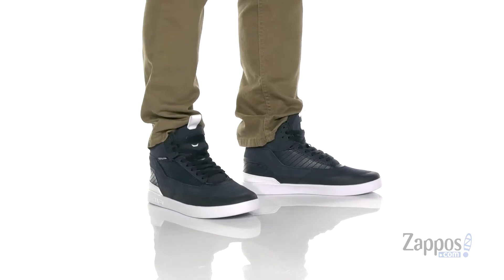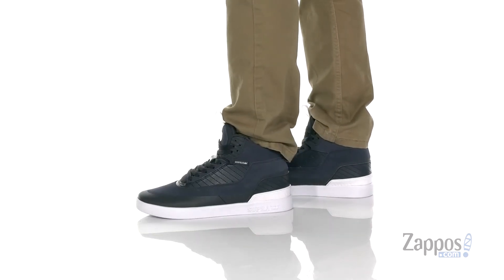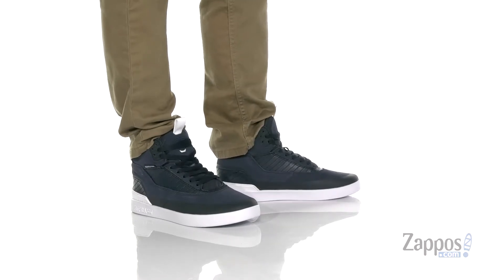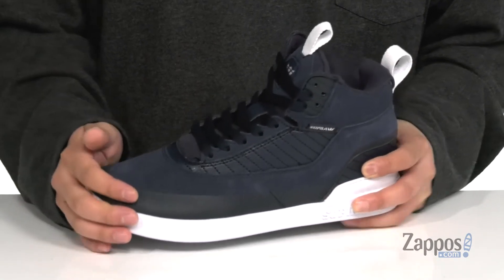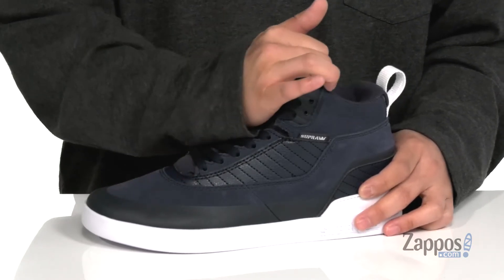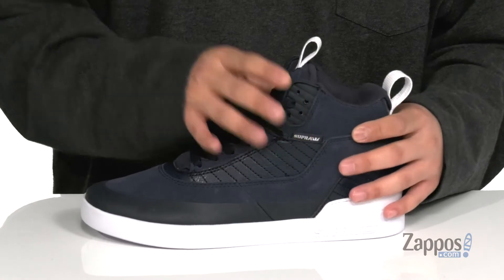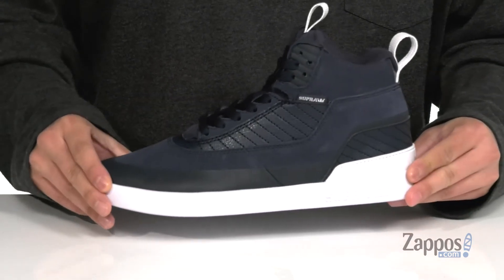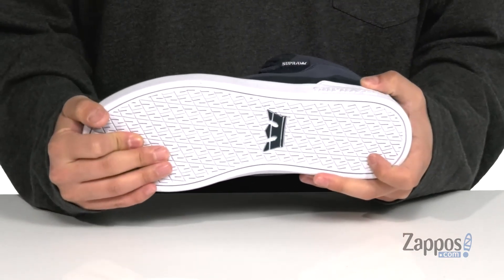Supra Penny Pro SKU: 9349108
A true legend in the skate world, Tom Penny once again pushes the boundaries with the Supra&reg; Penny Pro sneakers, a skate shoe that blends modern performance with '90s-inspired detailing.
Tom Penny pro model.
Skateboard shoes in a cushioned, mid-top silhouette.
Uppers of premium leather with suede paneling with quilted synthetic trim at the quarter and heel.
Molded rubber heel stabilizer for added support.
Lace-up closure with molded eyelets.
Stacks II rubber cupsole complete with an internal EVA heel crash pad for comfort, board feel, and cushioning.
Imported.

Product measurements were taken using size Men's 10, Women's 11.5, width D - Medium. Please note that measurements may vary by size.